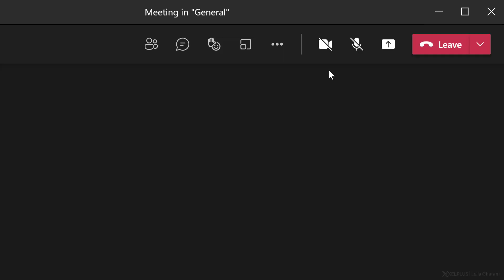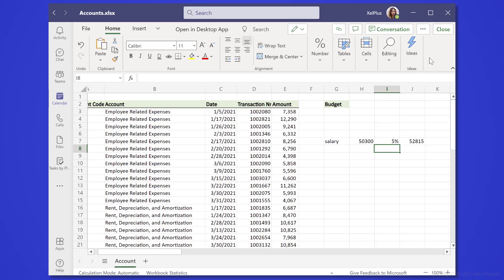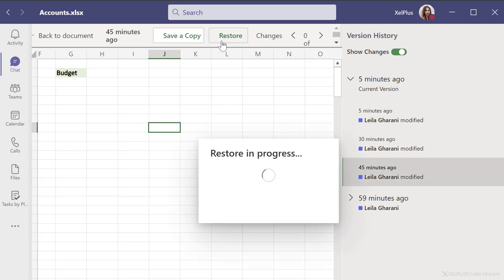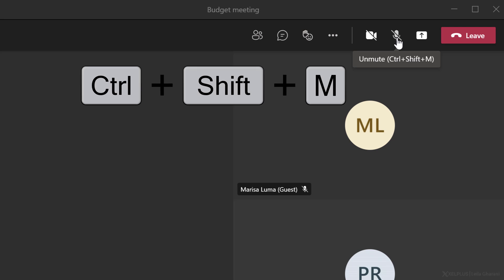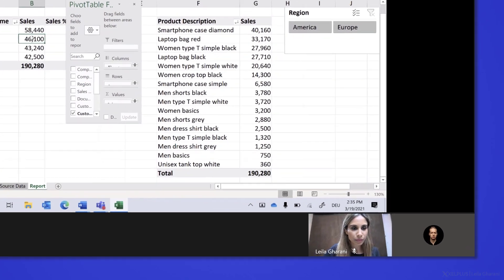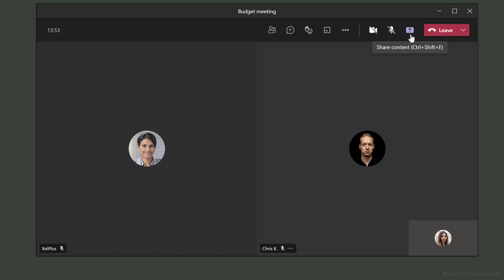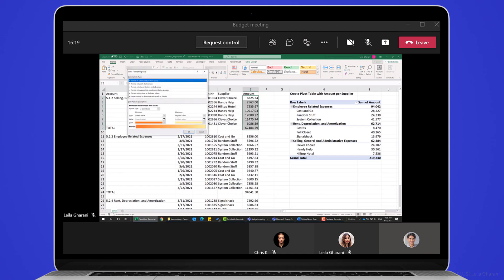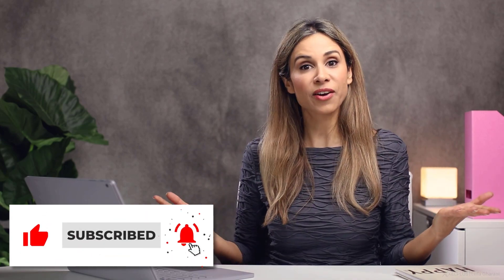Embarrassing Microsoft Teams Meeting Mistakes: What NOT TO DO!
Navigate Microsoft Teams like a pro and avoid common, embarrassing mistakes! This video is a must-watch for anyone who regularly uses Microsoft Teams for meetings and collaboration. We cover practical tips to help you present professionally and effectively.

✅ What You'll Learn:
▪️ Avoiding Overwriting Shared Files: Tips to prevent accidental changes to team documents.
▪️ Eliminating Echo in Calls: Best practices for clear audio in Teams meetings.
▪️ Camera Awareness: Remembering when your camera is on during presentations and meetings.
▪️ Sharing Content Properly: Ensuring your audience sees everything they need to during a presentation.

In this video I'll share 4 embarrassing mistakes using Microsoft Teams and how you can avoid making a fool of yourself.  If you'd like to succeed in the digital workplace make sure you avoid these mistakes. It's no secret - online working and remote learning are a part of our life now due to the Coronavirus quarantine lockdown. These online meetings come with new challenges. From remembering to mute your microphone or turn your camera off, sharing window instead of desktop or forgetting that files in Teams are automatically saved, take a look at my list of embarrassing online meeting moments. Many of these don't just apply to Microsoft Teams but also to Zoom meetings.

00:00 Embarrassing Mistakes Using Microsoft Teams
00:31 Unintentionally Overwriting Shared Files
02:05 Echo During Meeting Calls
03:06 Forget That Your Camera Is On
03:54 Showing People Things They Can't See
05:18 Wrap Up